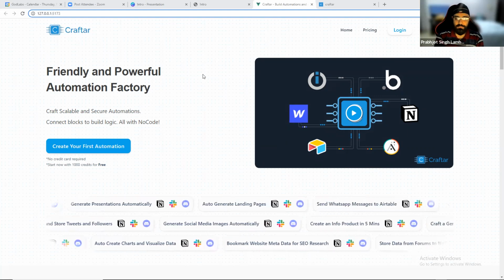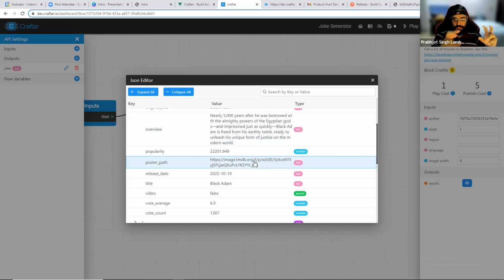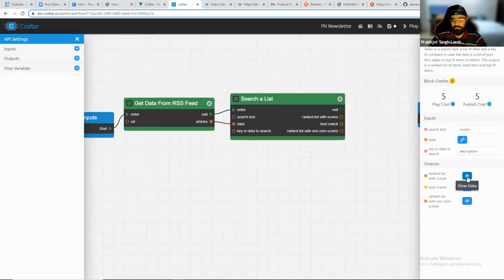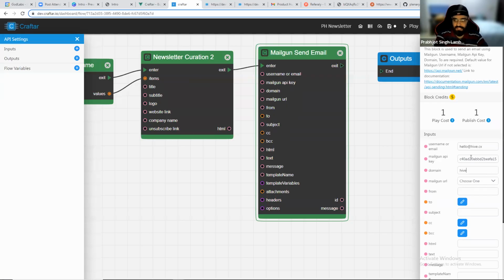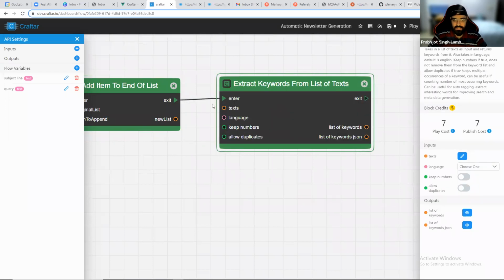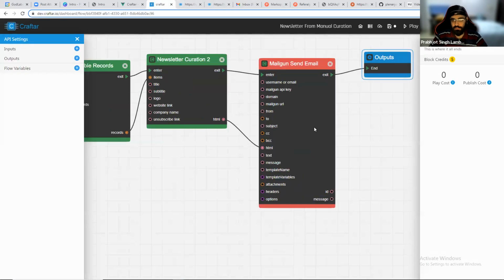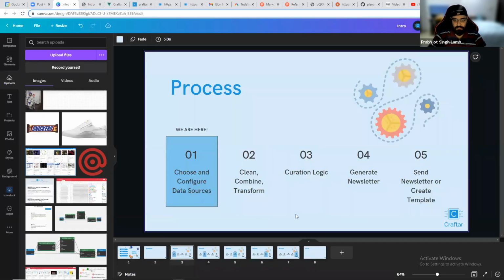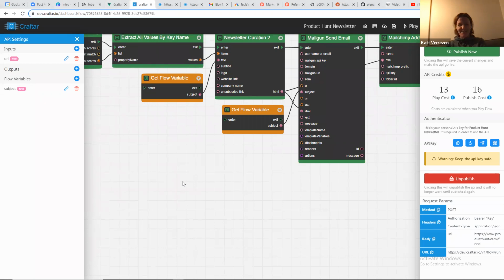How To Build An Automated Newsletter With No-Code Using Craftar